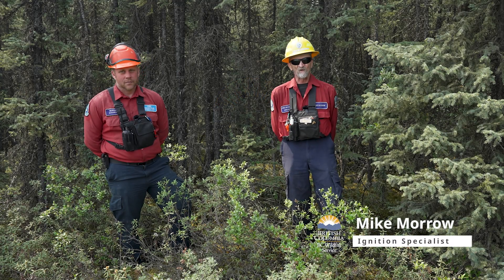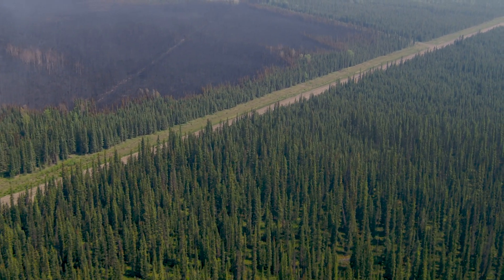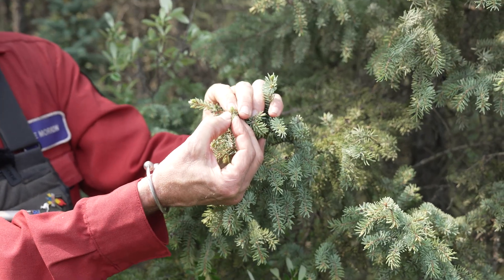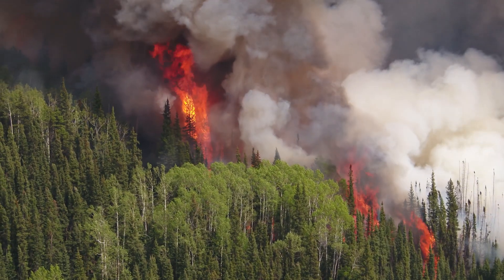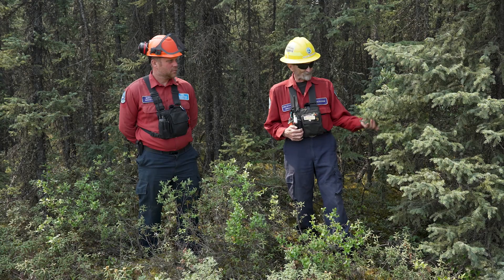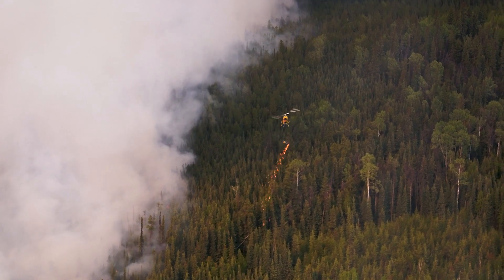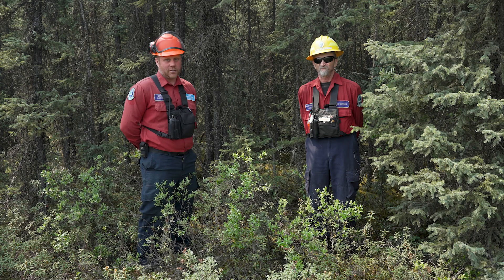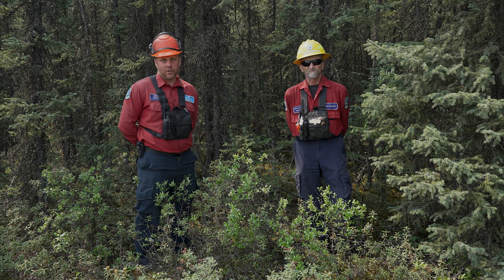Donnie Creek Wildfire - fuel types and fire behaviour, June 5, 2023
The BC Wildfire Service continues to respond to the Donnie Creek Complex in the northeastern corner of BC. This area is dominated by what is referred to as C2 fuels, prevalent in the boreal forests throughout Canada.

In this video, Mike Morrow and Morgan Boghean explain why this fuel type is so volatile and the challenge it poses for firefighters.

The Donnie Creek fire is currently 240,480 hectares in size, with portions of it continuing to exhibit Rank 5 and 6 fire behaviour.

A severe lightning event took place in the Fort St. John zone of the Prince George Fire Centre over the weekend, and it is expected that over the coming days additional holdover fires will be detected in the area.